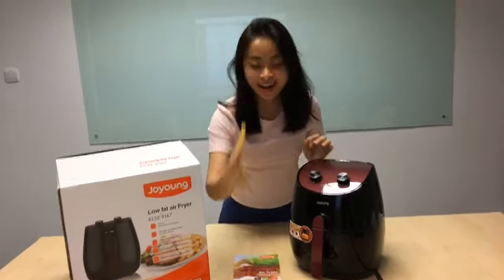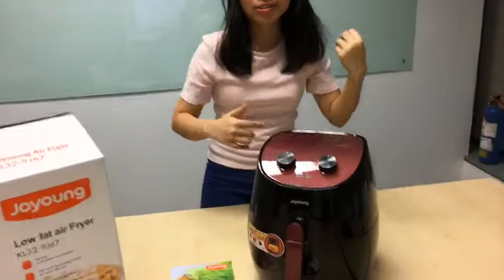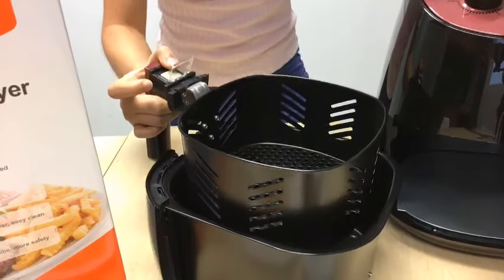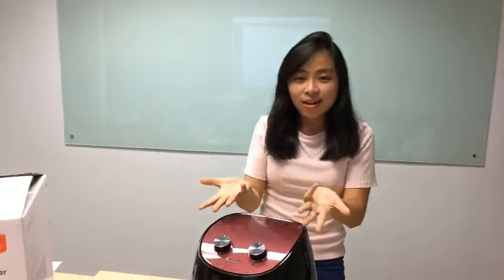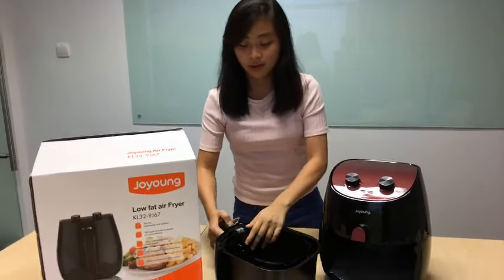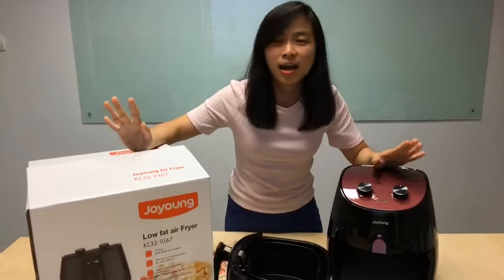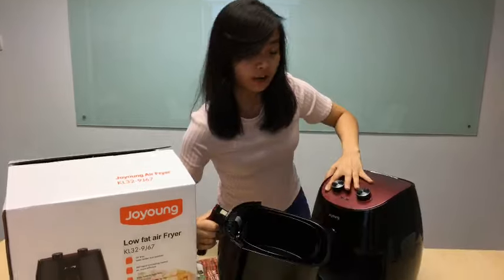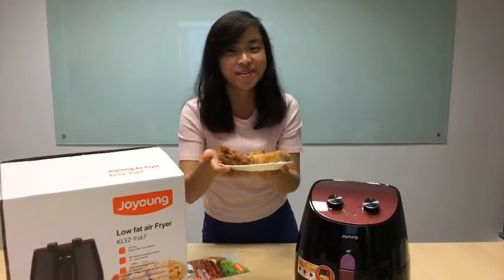QooStaff try QooStuffs Ep 12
Watch this space for our next episode of Qoostaff try Qoostuffs! Join us later at 6pm! to find out more!